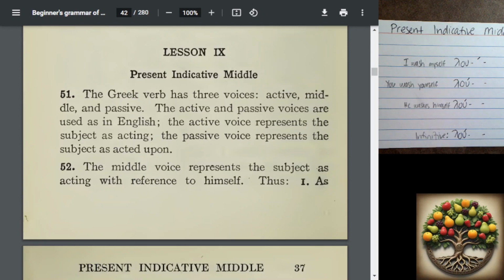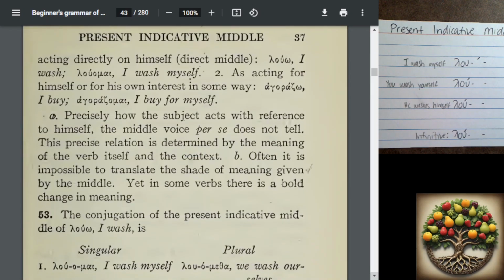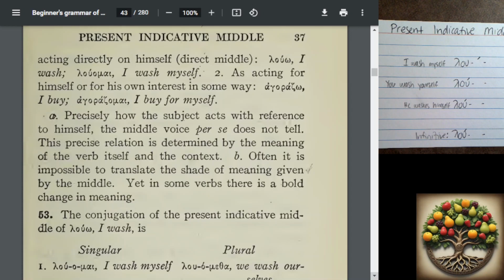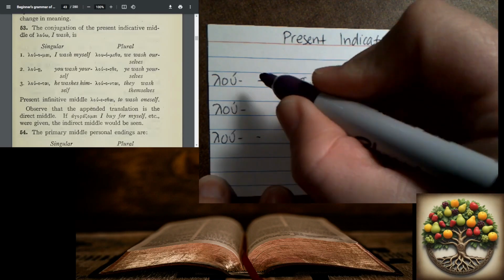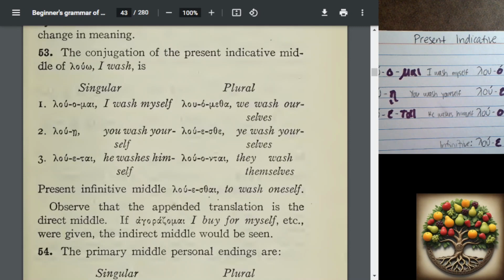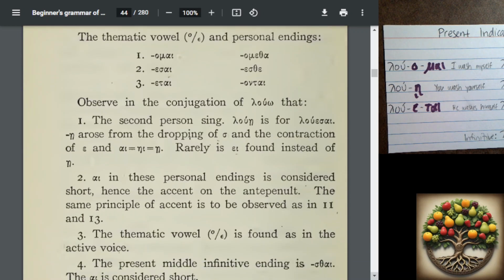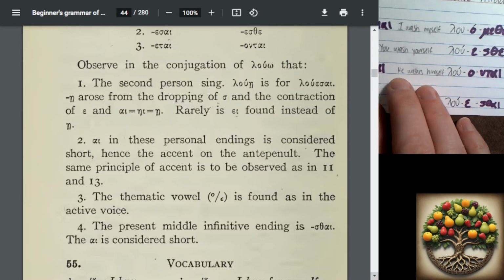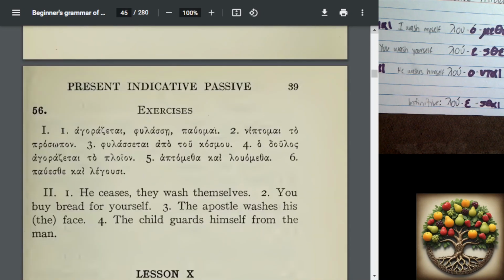9.1 - PRESENT Indicative Middle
Lesson IX lecture of the 1923 Beginner's Grammar of the Greek New Testament by William Hersey Davis.

As always, consider reading the chapter a few times before watching these lectures.